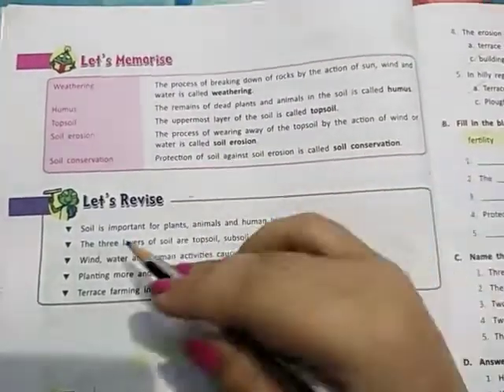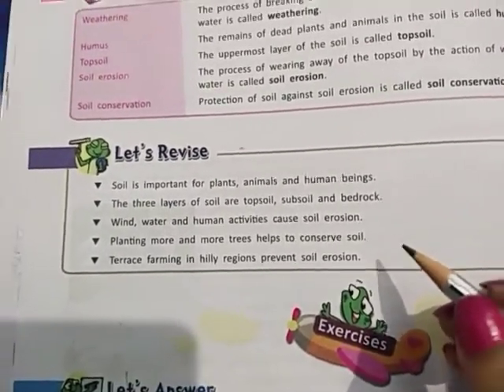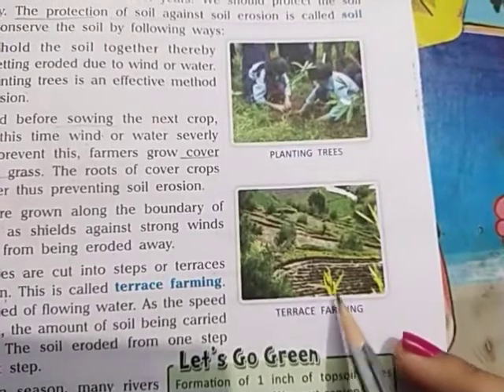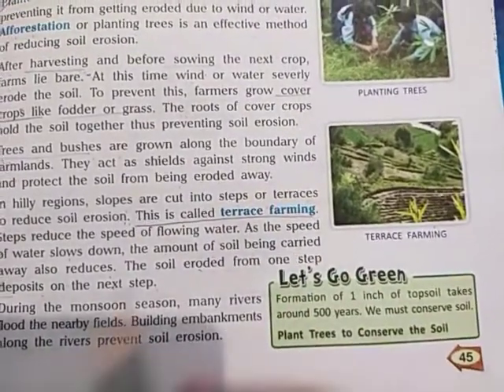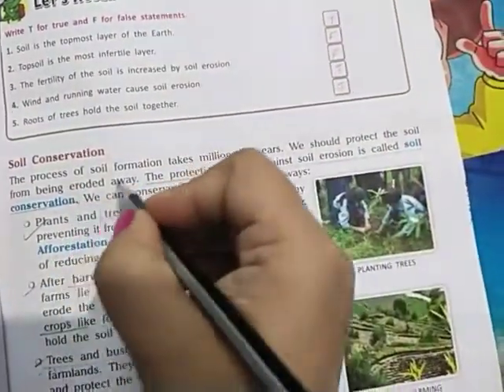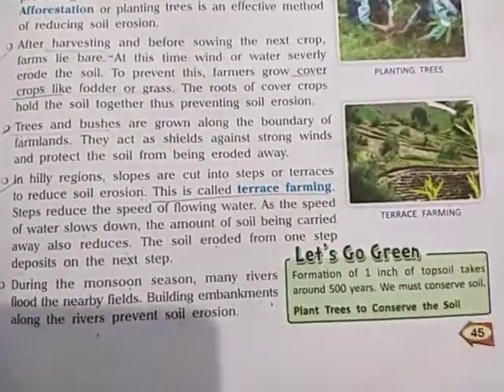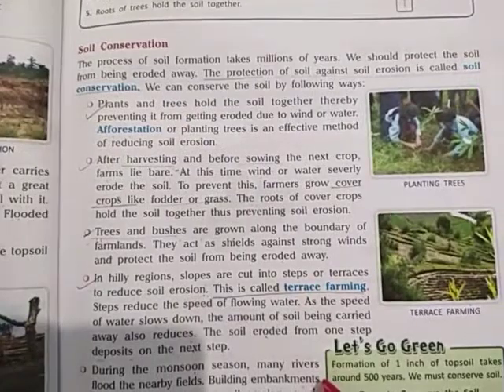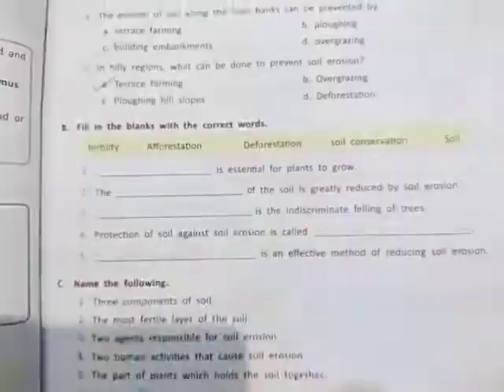Science Class-5 Chapter-5 Soil (Soil Conservation) By Richa Srivastava